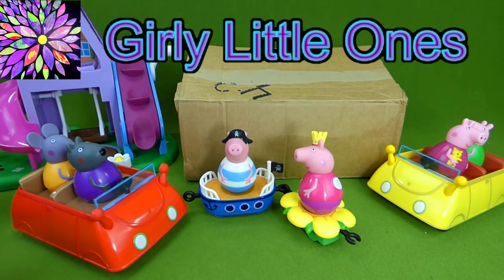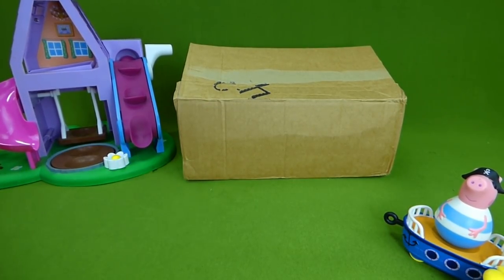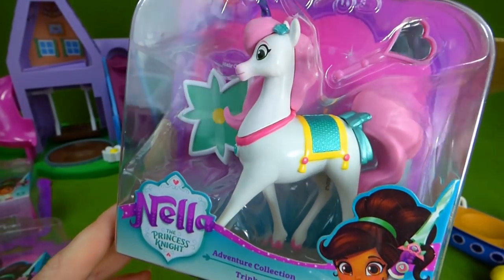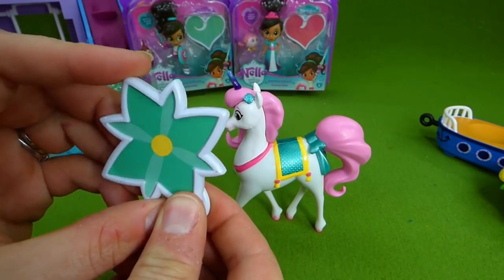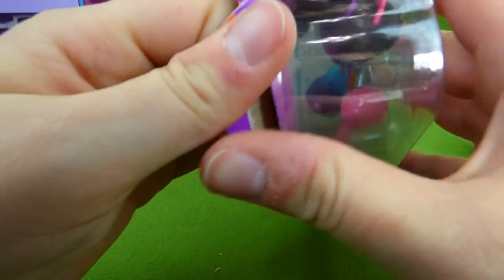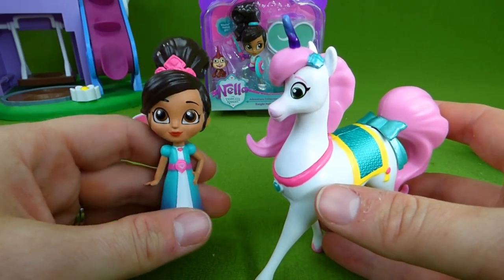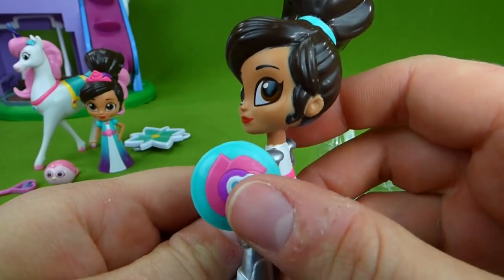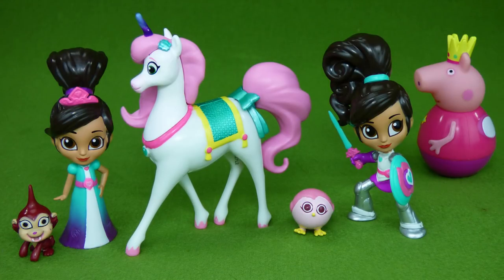Nella the Princess Knight Toys Trinket Horse Unicorn Night Peppa Pig George Weebles Girl Toys Video!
Purple and Pink Toys Video